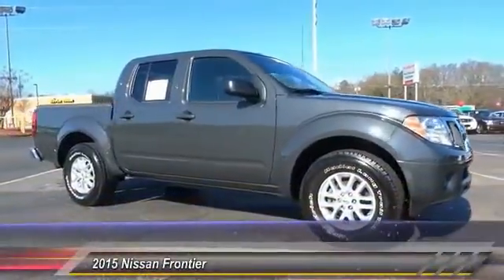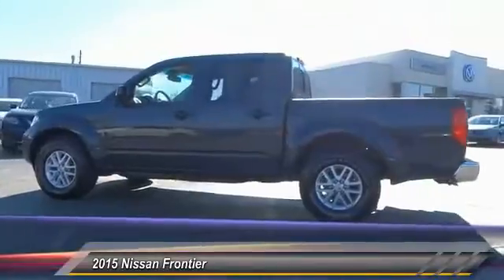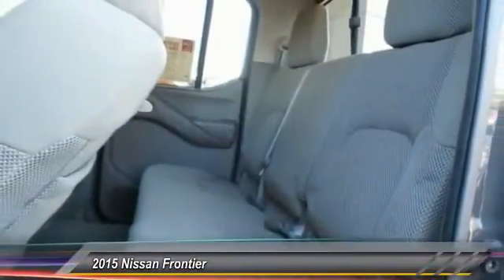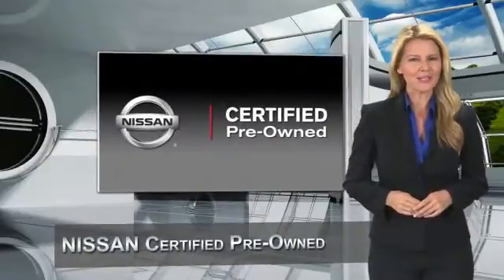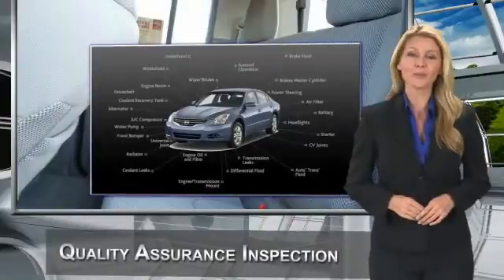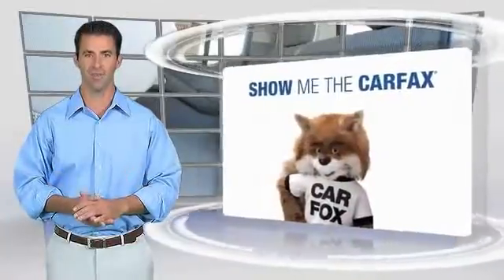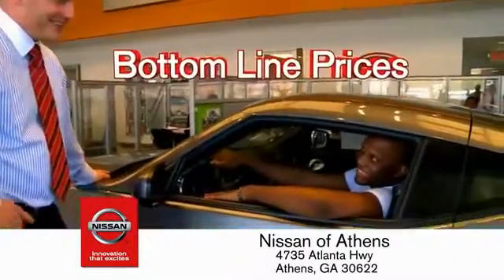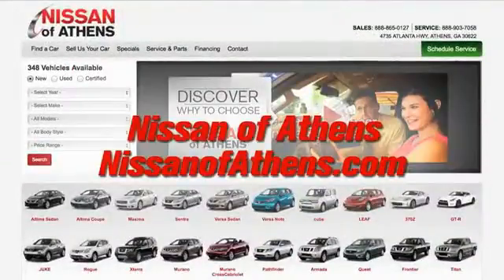2015 Nissan Frontier Athens Georgia PN11001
2015 Nissan Frontier SV

4735 Atlanta Hwy. Bldg. C

Check out this 2015 Nissan Frontier SV. It has a Automatic transmission and a Regular Unleaded V-6 4.0 L/241 engine. This Frontier has the following options: Wheels: 16 Alloy, Wheels w/Silver Accents, Variable Intermittent Wipers, Urethane Gear Shift Knob, Transmission: 5-Speed Automatic w/OD, Tires: P265/70R16 OWL, Tailgate Rear Cargo Access, Steel Spare Wheel, Sliding Rear Window, and Single Stainless Steel Exhaust. Test drive this vehicle at Nissan/Volkswagen of Athens, 4735 Atlanta Highway, Athens, GA 30622.